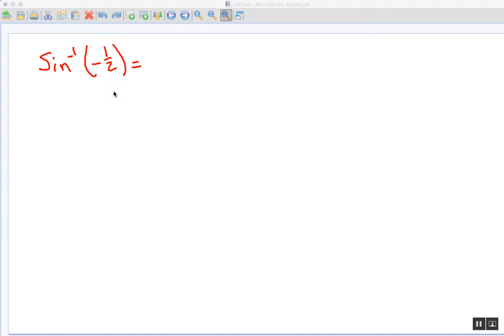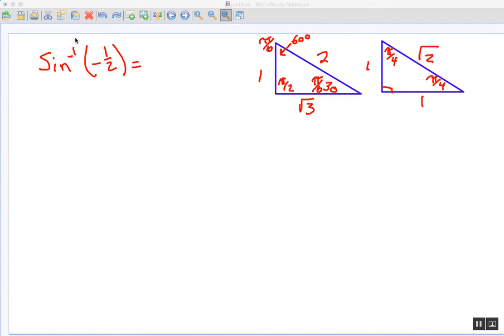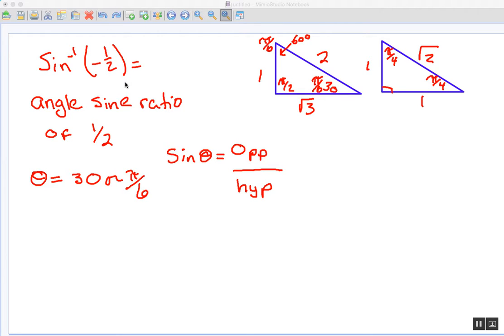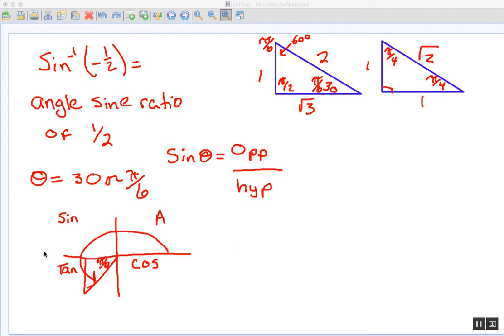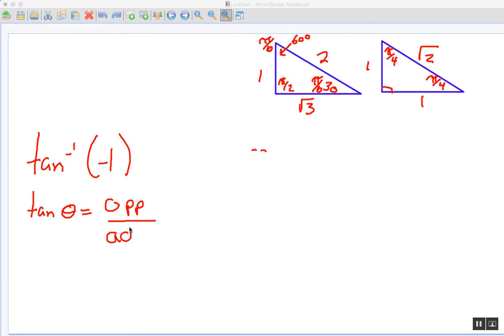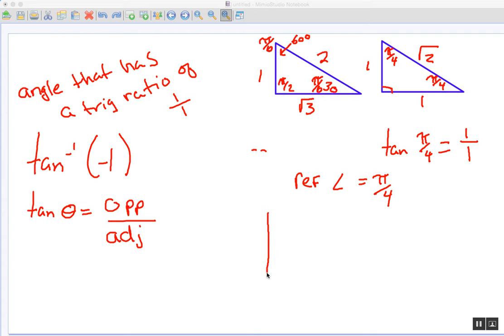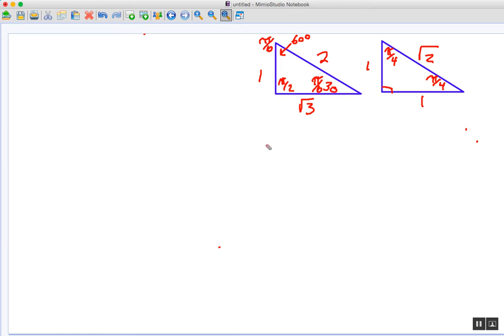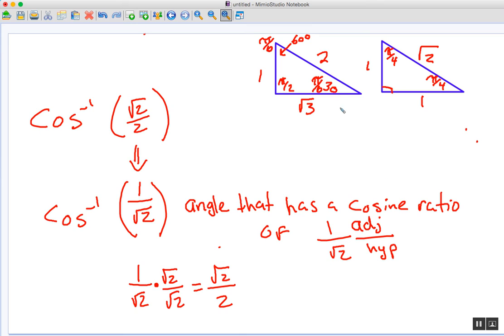inverse trig functions